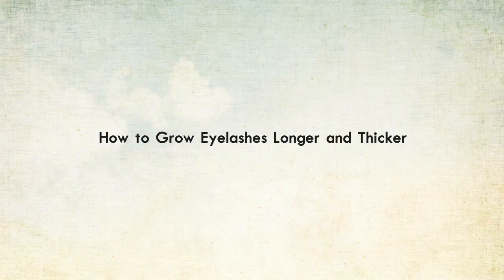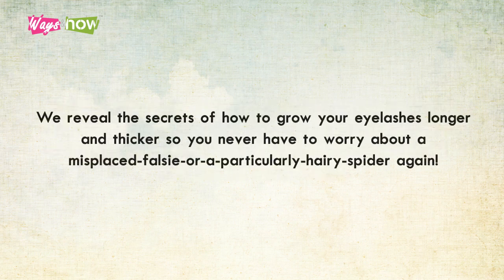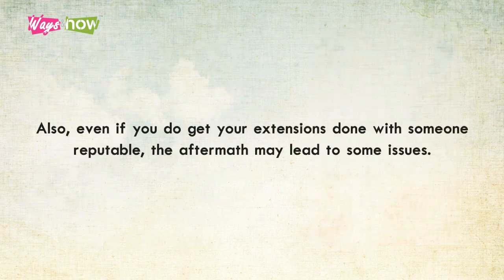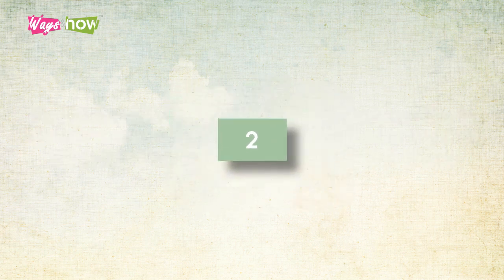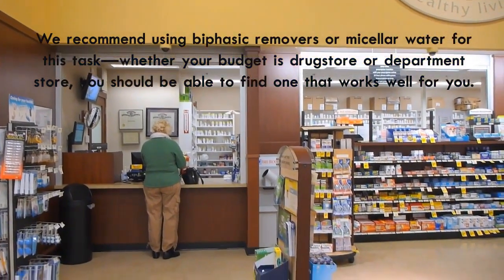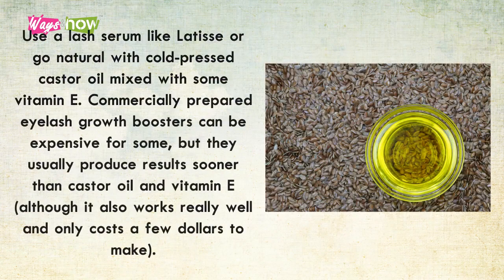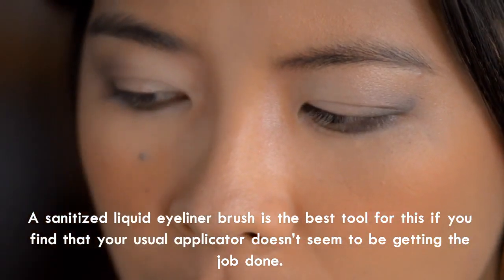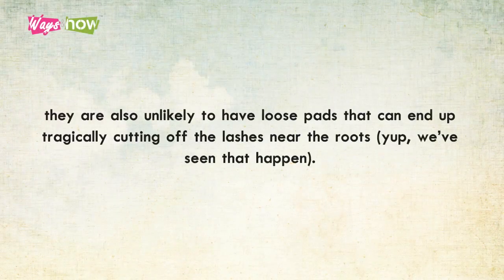How to Grow Eyelashes Longer and Thicker - Tips For Longer And Thicker Eyelashes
Tips for longer and thicker eyelashes. How to grow eyelashes longer and thicker: Are you envy of those with long and thick eyelashes and wish that your lashes could look that good?  There is no doubt that long and full  eyelashes make some women stand out. If you want to look like those women you often envy,  watch this tutorial to learn ways to grow your eyelashes longer and thicker.

Long and fluttery eyelashes just open up the face and make you look youthful. It’s no wonder then that some of the best mascaras and false eyelashes out there can cost up to a hundred dollars a pop. Although temporary solutions to sparse lashes are widely available, nothing can quite beat naturally thick and longer lashes. The good news is it just takes giving your fringes a little TLC for a few weeks. We reveal the secrets of how to grow your eyelashes longer and thicker so you never have to worry about a misplaced-falsie-or-a-particularly-hairy-spider again! Waysandhow.